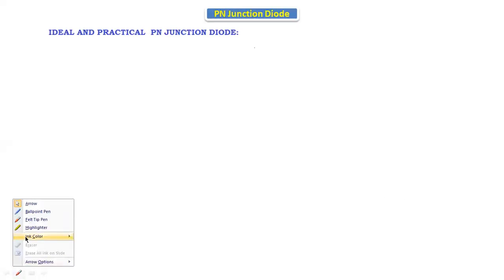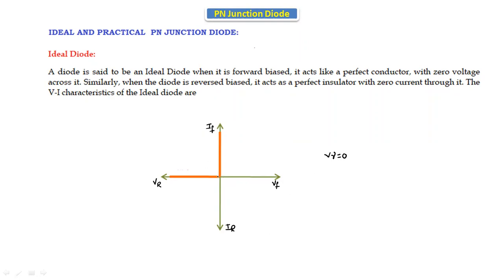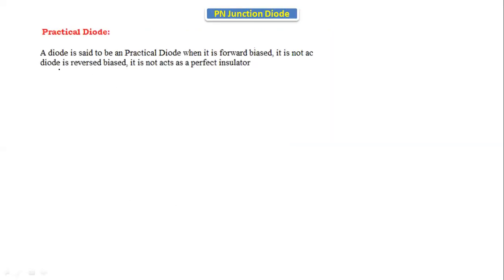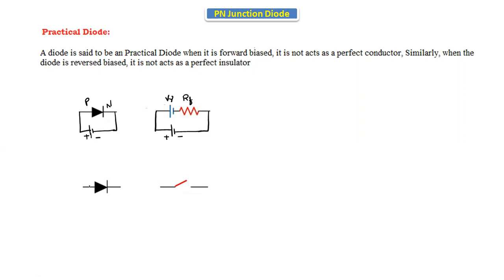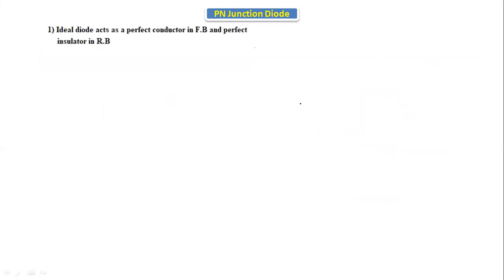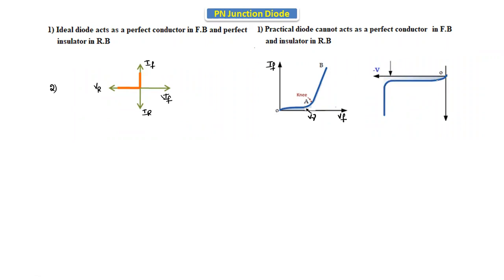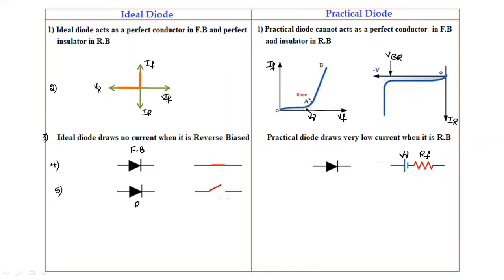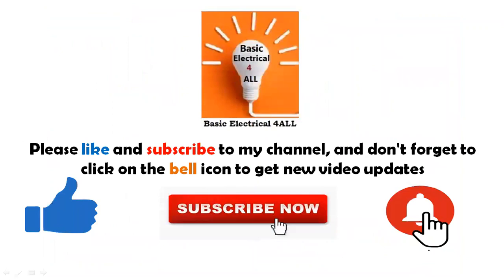38.Ideal & Practical diodes |Comparison between the diodes| PN junction Diode |BEEE|JNTU| Autonomous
Ideal and Practical diodes | Comparison between ideal & Practical Diodes | PN junction Diode | BEEE